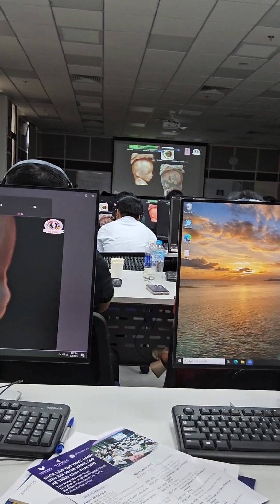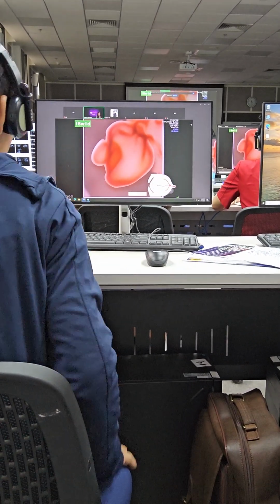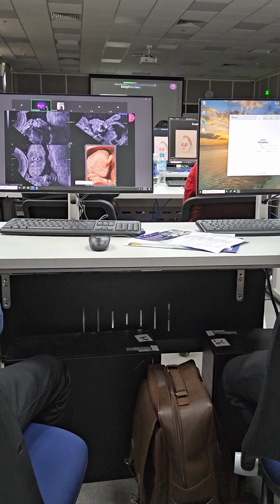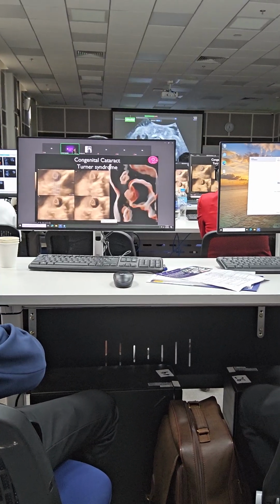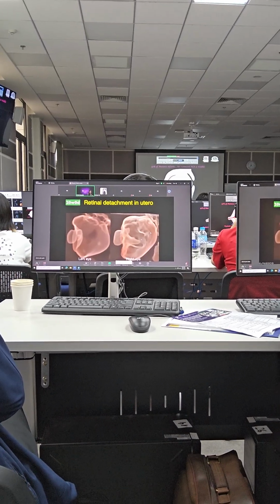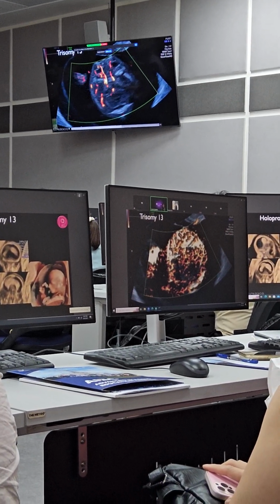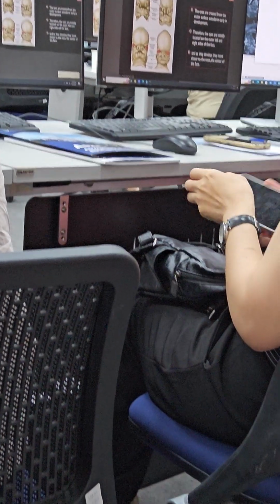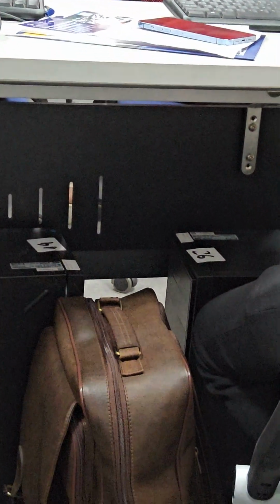S.âm vùng đầu mặt thai, GS pooh, vin uni 08.25